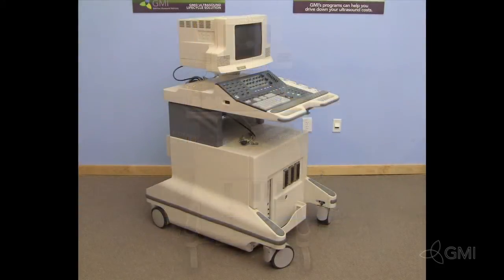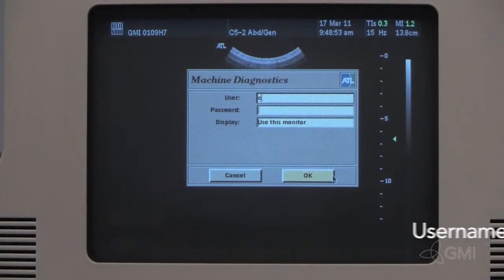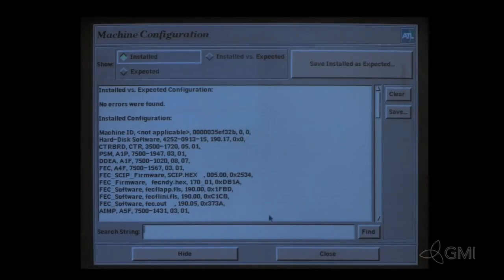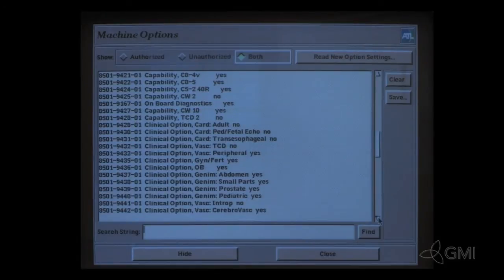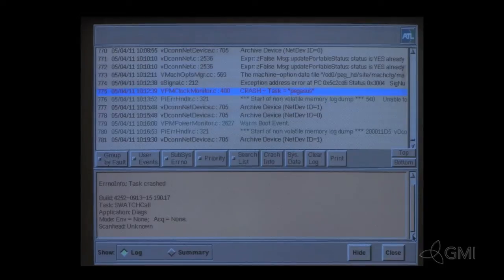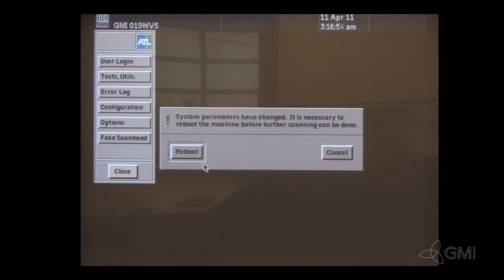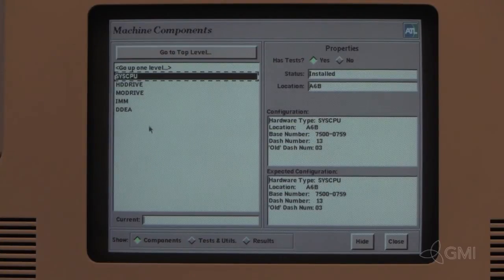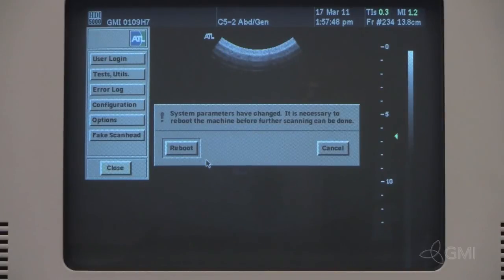HDI 5000 Introduction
Introduction for the ATL/Philips HDI 5000 Ultrasound machine.